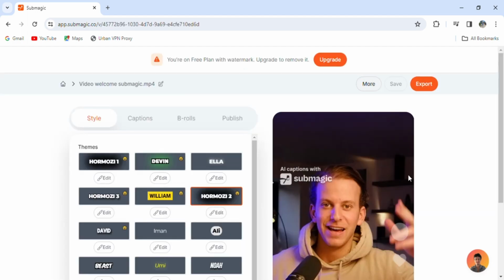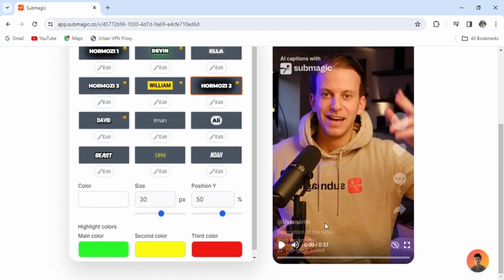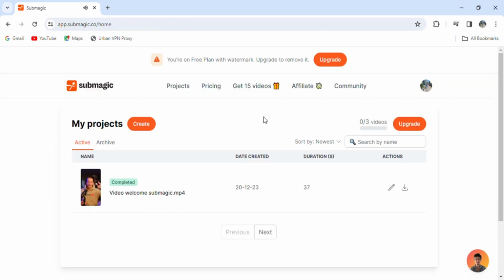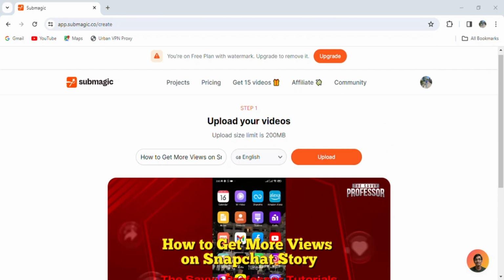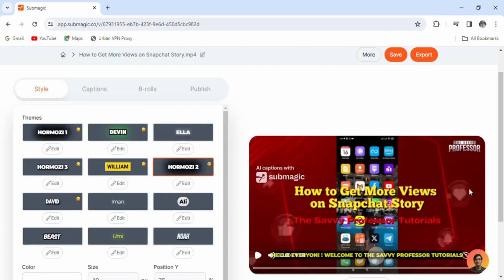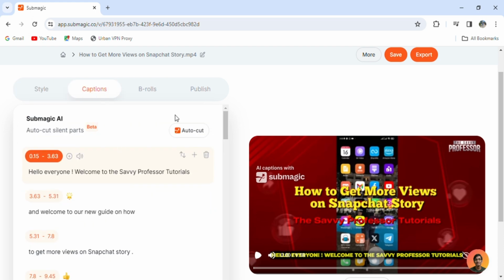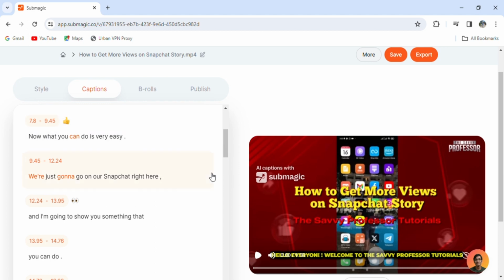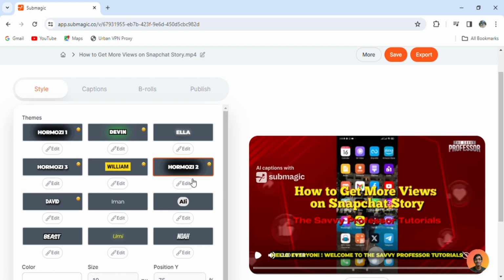Make AI Captions with Submagic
This is the BEST tool I found for creating amazing captions for your short form content. It's AI generated and offers tons of customization to suit your needs!